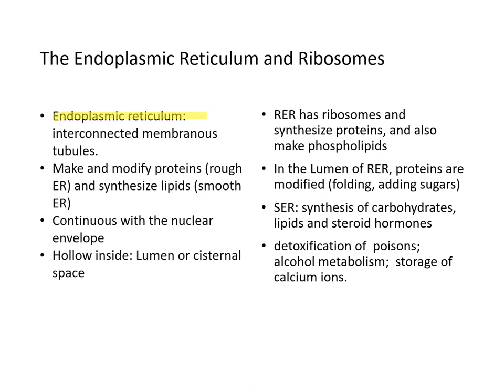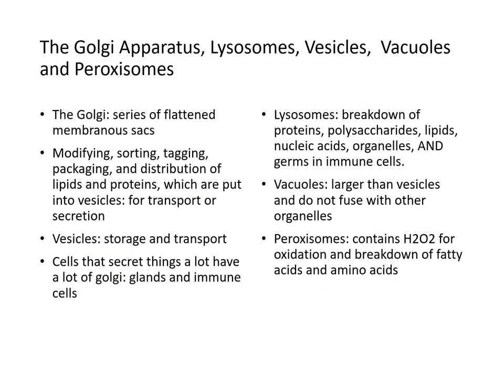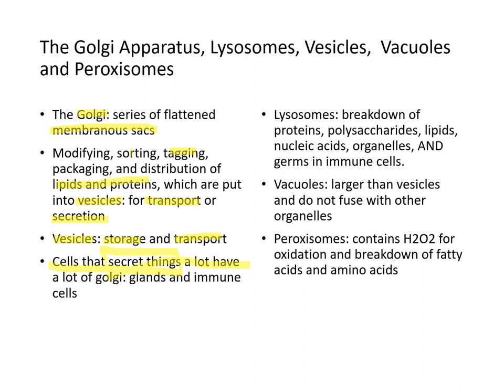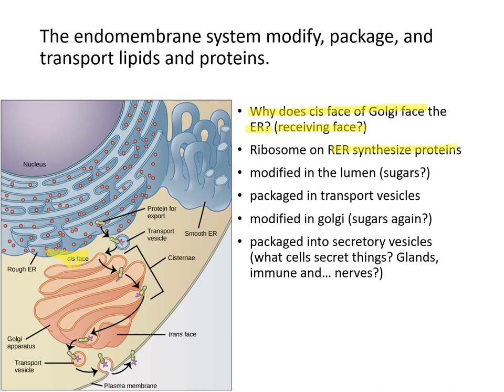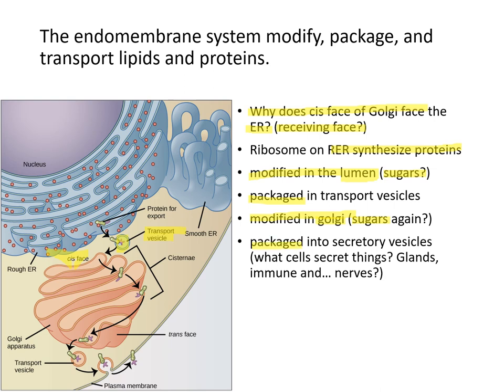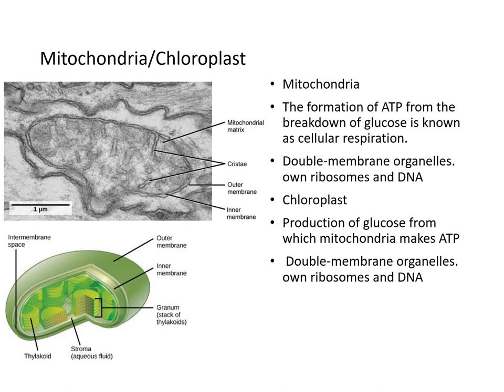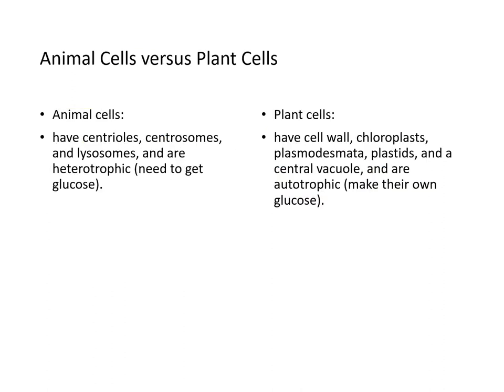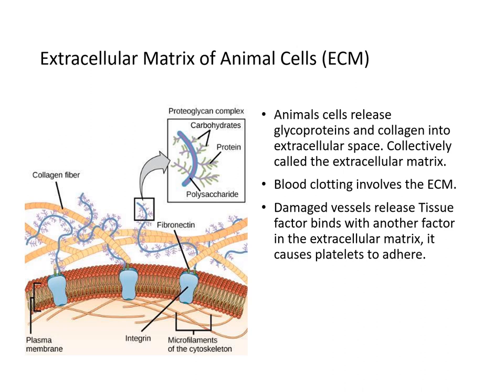Sean Kim Concepts of Biology Chapter 03 Part 2